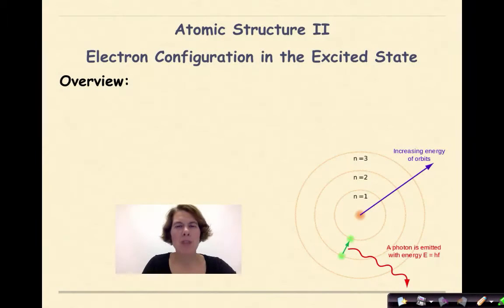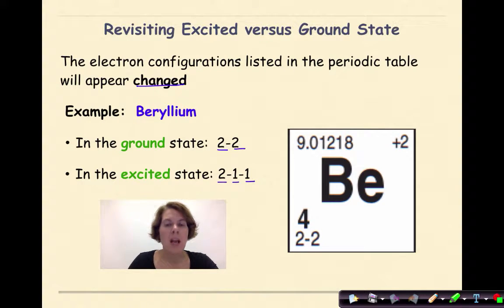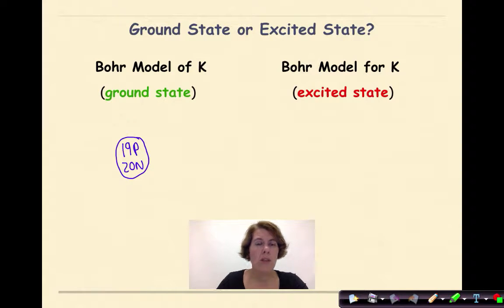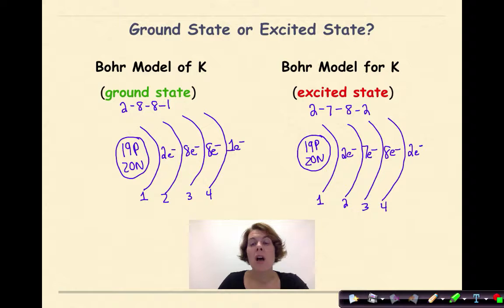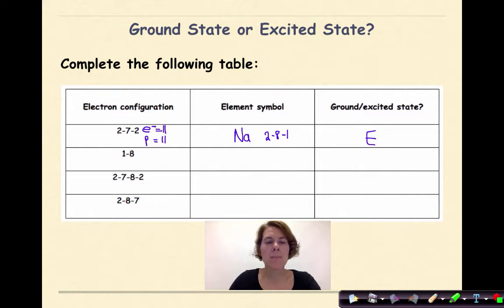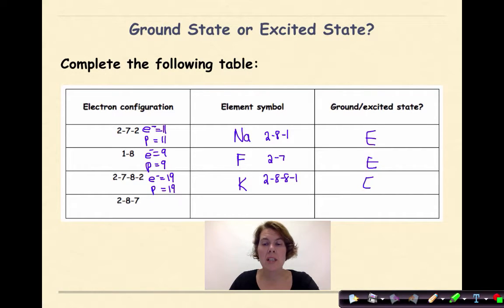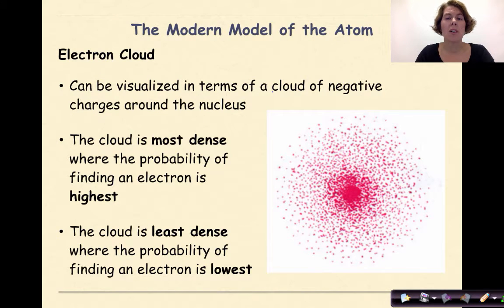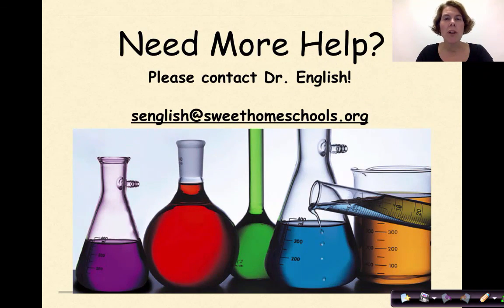Atomic Structure Part 2 Electron Configurations in the Excited State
This tutorial revisits the concepts of excited and ground states of the atom. It then takes these concepts and applies them to the idea of the Bohr model of the atom as a visual to see the moment of an electron as it is excited and then drops back to ground state. Finally, a brief overview of the modern model of the atom is discussed and visualized through the use of PhET simulations.